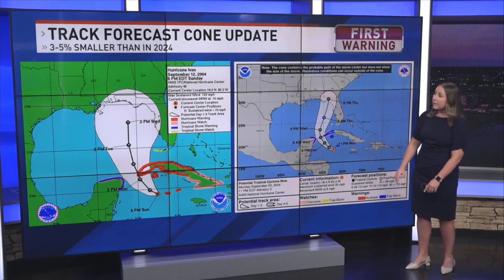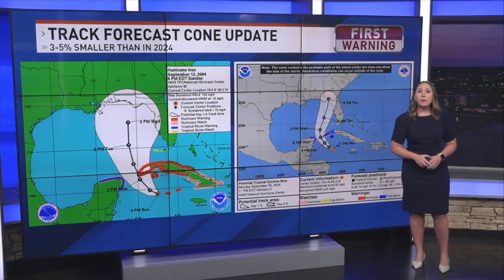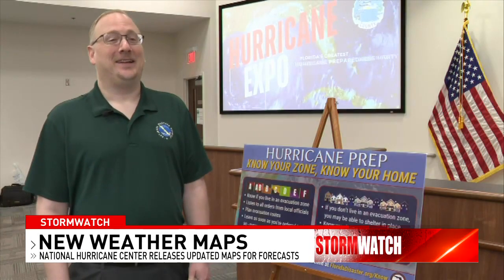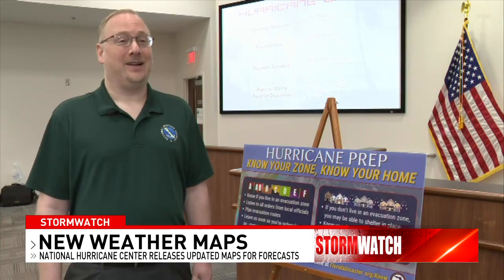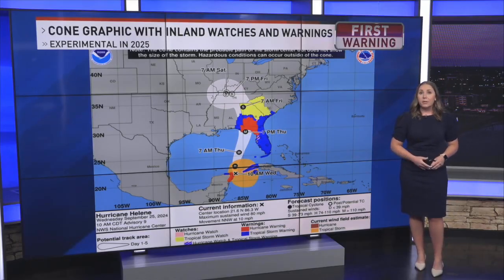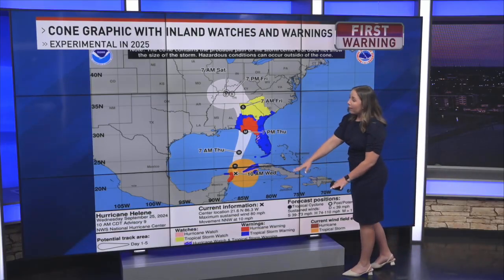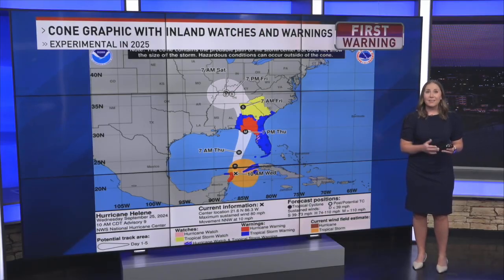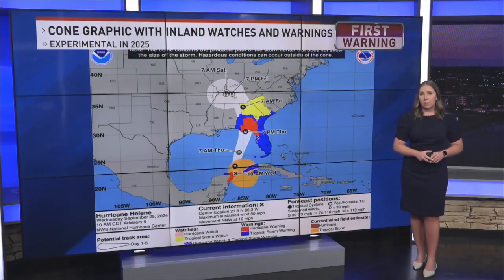NHC to use new products in 2025 to enhance hurricane forecasting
The National Hurricane Center will be using new and improved forecast maps to enhance forecasting this 2025 hurricane season. Meteorologist Marion Caldwell talks more about what we can expect to see.

WEAR ABC 3 News - Pensacola, FL
2025 Hurricane Special - StormWatch